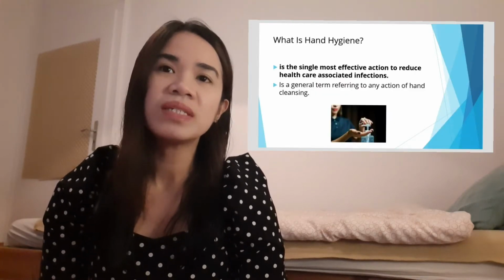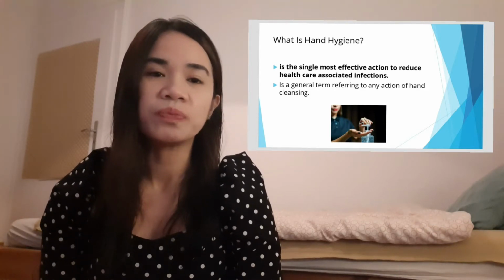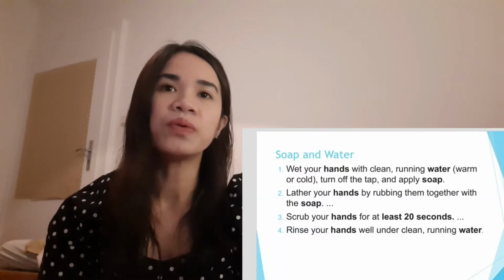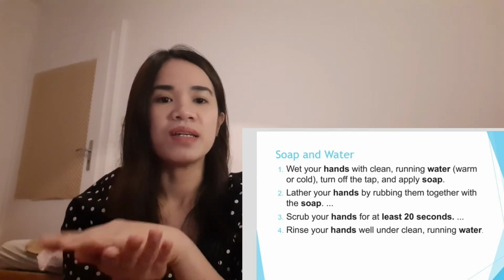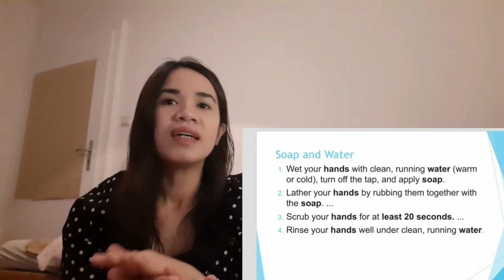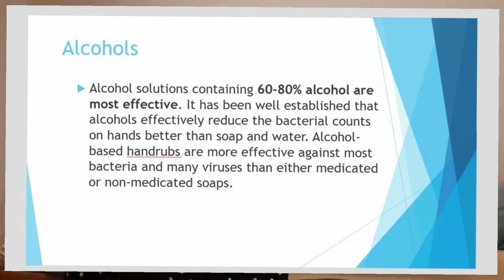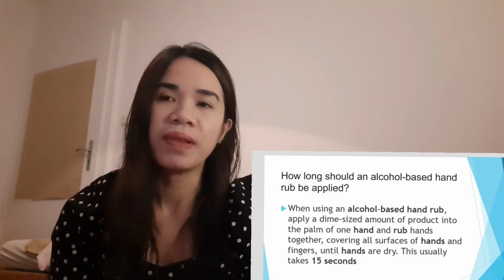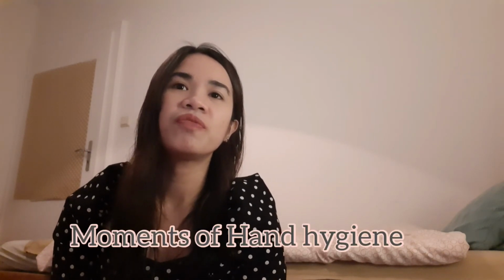MAN Teaching demo sample | Hand hygiene| Nursing